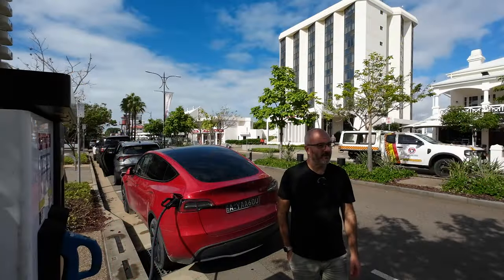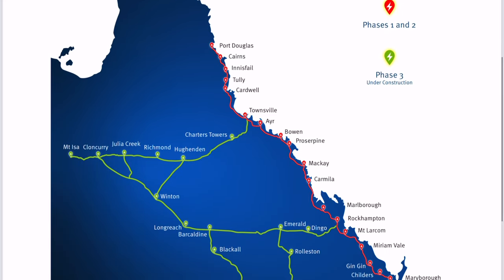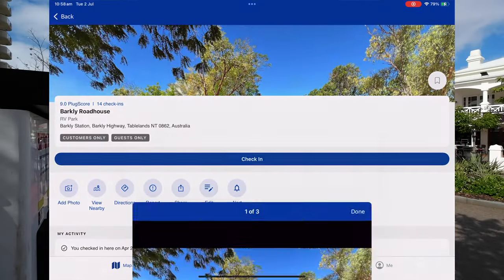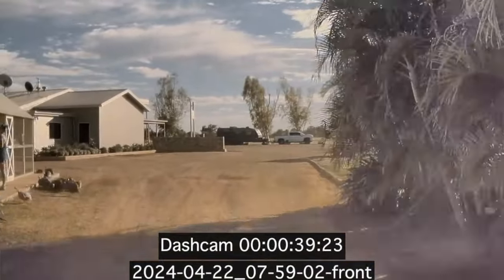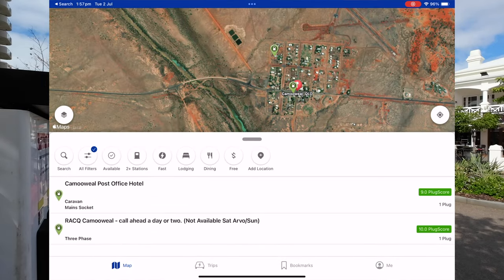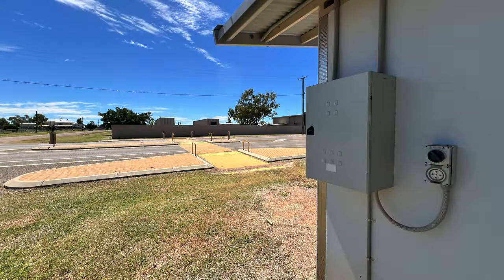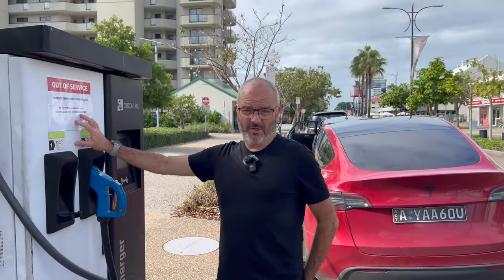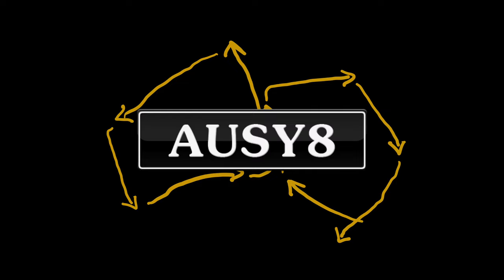Outback road trip EV Charging: NT to QLD in Our Tesla Model Y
** 🍻🥂Celebrating passing 500 subscribers with this video. Thanks for all your support. 🥂 🍻 **

In this video, we explore the limited outback EV charging options between Threeways in the NT and Mount Isa in QLD, as well as the Queensland Electric Super Highway from Mt Isa to Townsville.

We cover topics including:

- Flooding on the Barkly Highway
- Barkly Roadhouse/Homestead - which has 15A charging
- Northern Territory/Queensland border
- Camooweal which has 32A charging at the RACQ and 15A at the campground
- My knack for finding potential charging spots
- “Fast DC charging between Mount Isa and Townsville
- Tritium reliability

We are undertaking a 35,000 km+ figure-eight lap in our Tesla Model Y RWD. The planned route is Canberra - Port Augusta - Darwin - Broome - Perth - Port Augusta - Alice Springs - Mount Isa - Townsville - Brisbane - Melbourne - Hobart. We are traveling at a leisurely nomadic pace and don't plan to finish until November 2024.